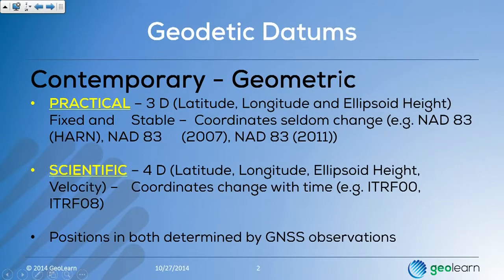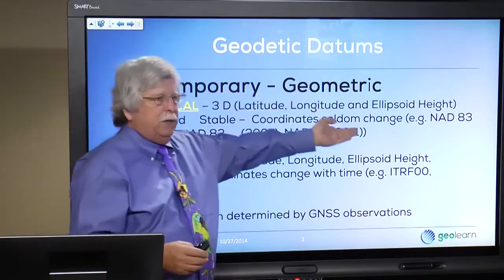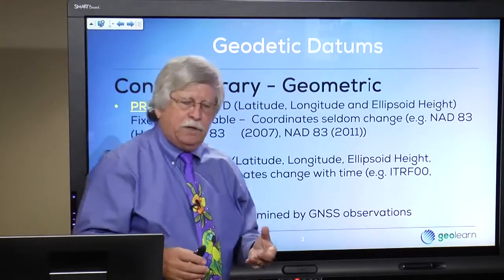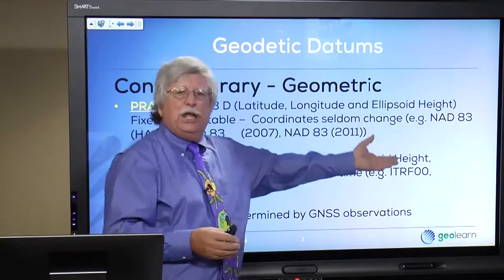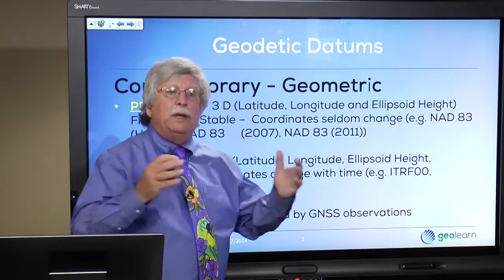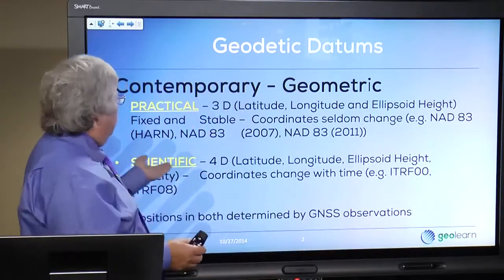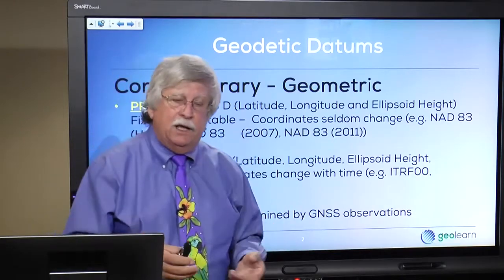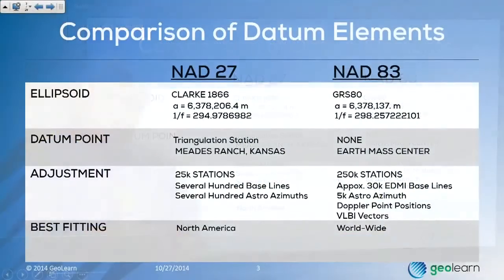Fundamentals of Geodesy Part:3 | Contemporary Geometric Datum's